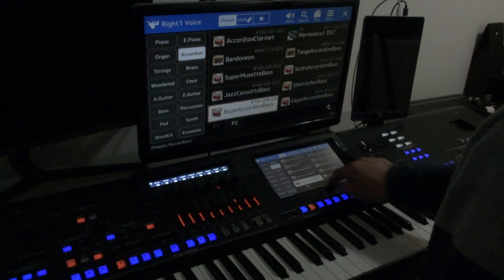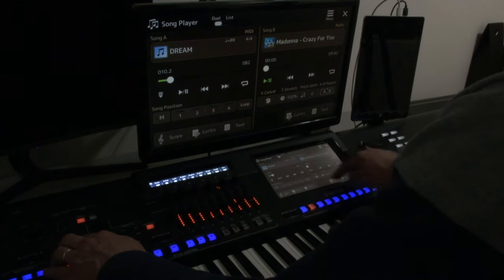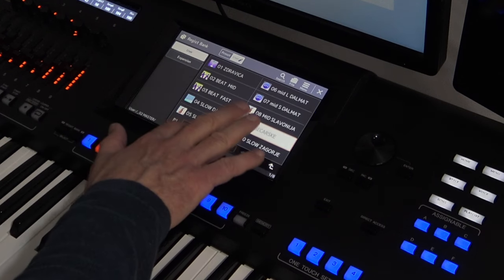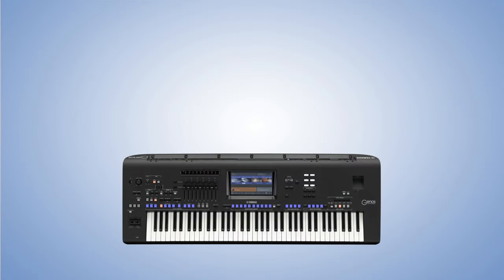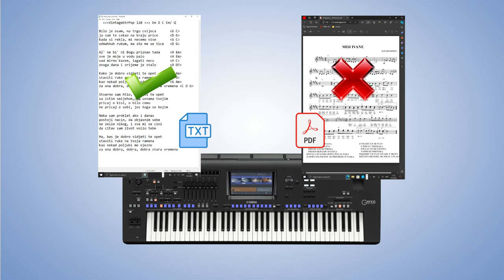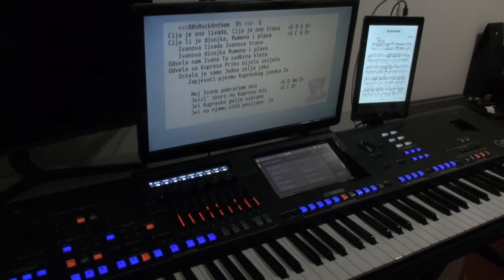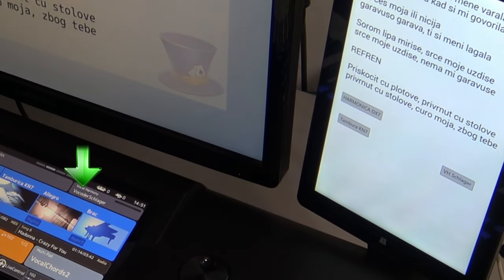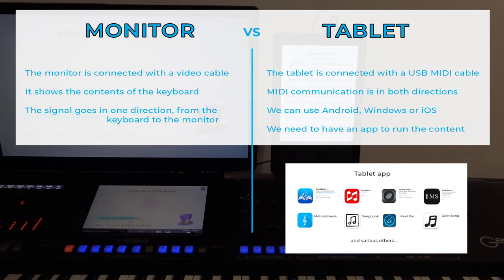How to use external display / monitor and Yamaha arrangers - Tyros, PSR S, PSR SX, Genos, Genos2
We can connect an external screen to all Yamaha arrangers. It is easier to handle and play on the keyboard. This is a video with basic information on how to connect an external display and how to use it. We can use ordinary computer monitors, mini TVs or tablets with an operating system.
There are certain differences in the connection method and the options we can use.

00:00 Intro
00:25 MIDI and MP3 with Score and Lyrics
01:58 Text Viewer and Registrations
03:31 PDF cannot be displayed
04:04 Using a tablet to display sheet music, lyrics in text
05:56 Differences between monitors and tablets